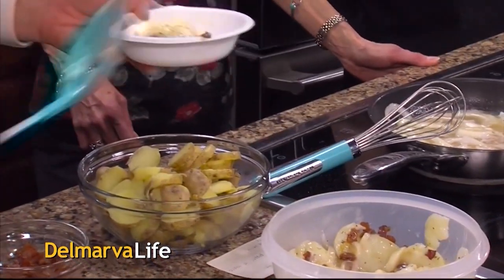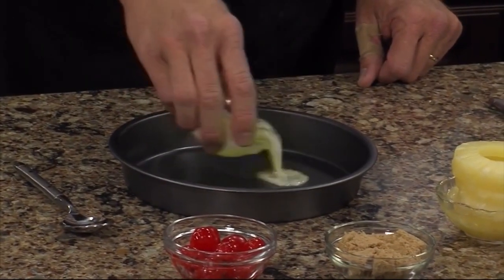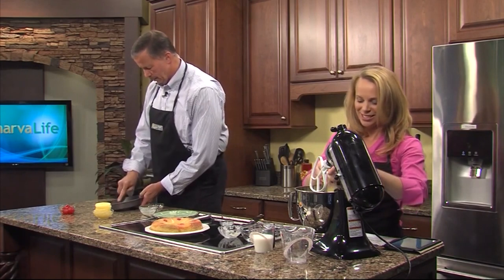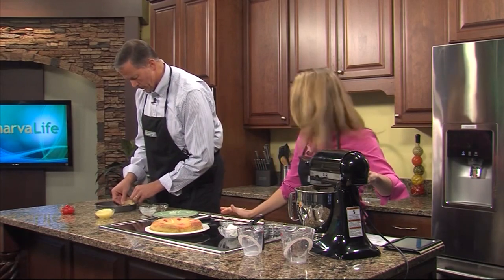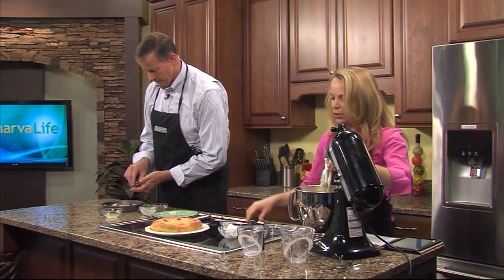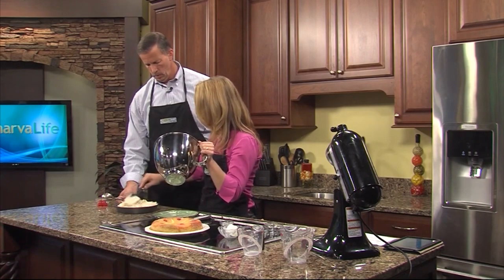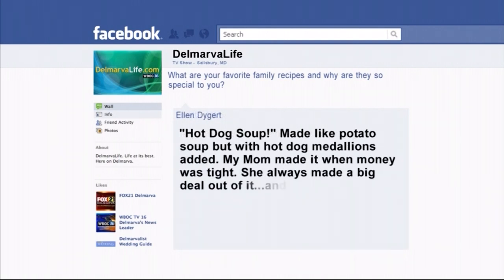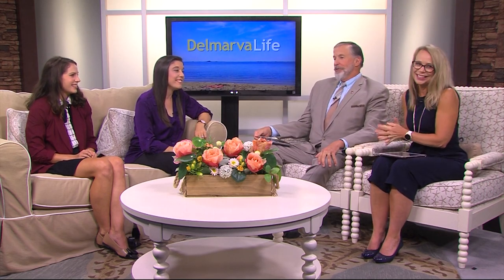Monday Memories - Lisa Makes Pineapple Upside Down Cake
In our Monday Memories, a cake recipe that you can make with ease, and is sure to please!